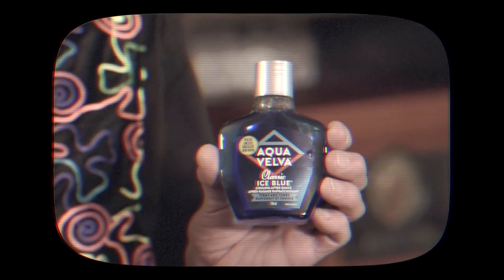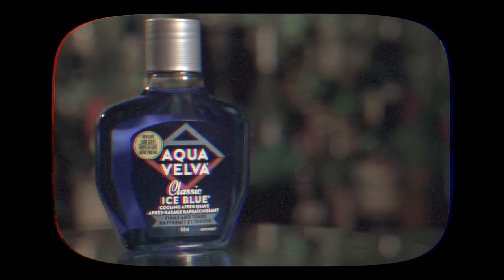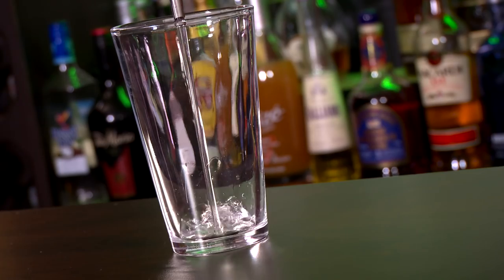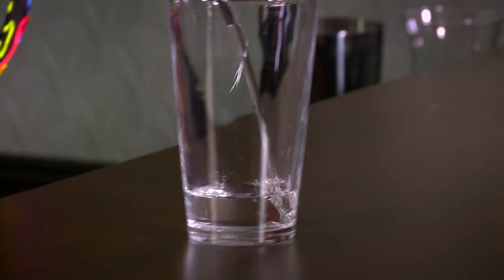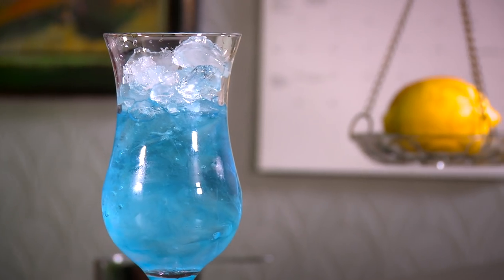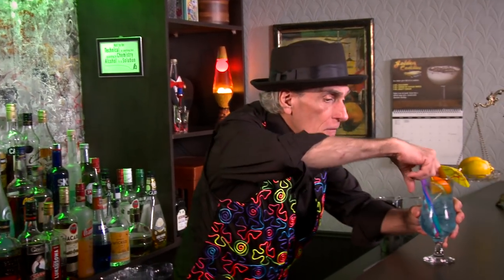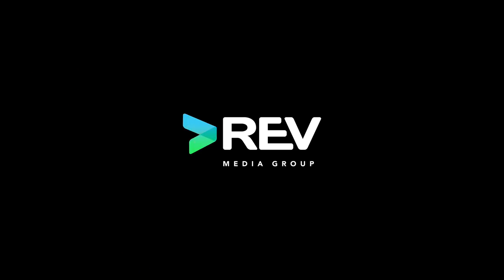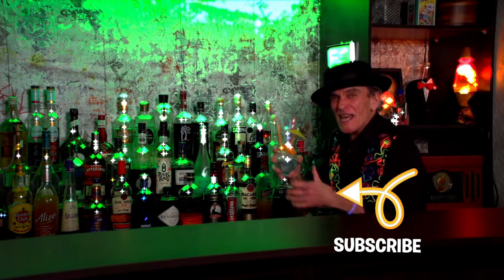How to make the Aqua Velva Cocktail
Time for another viewer request. Multiple viewers actually. A little while back and at the same time, two of our viewers asked if I could make an Aqua Velva. Weird. Don't let it's bright blue appearance fool you. It's actually a really great drink. As Robert Greysmith says in the film Zodiac "You wouldn't make fun of it if you tried it"

THE AQUA VELVA COCKTAIL

IN A SHAKER GLASS COMBINE:
1 1/4oz - VODKA
1 1/4oz - GIN
3/4oz - BLUE CURAÇAO
TOSS IN SOME ICE AND GIVE IT A GOOD SHAKE
STRAIN INTO A HURRICANE
GLASS FILLED WITH ICE
TOP WITH LEMON LIME SODA
GARNISH WITH AN
ORANGE SLICE AND CHERRY
DON'T FORGET THE GLOW STICK!

Credits

Select graphics
Wikipedia